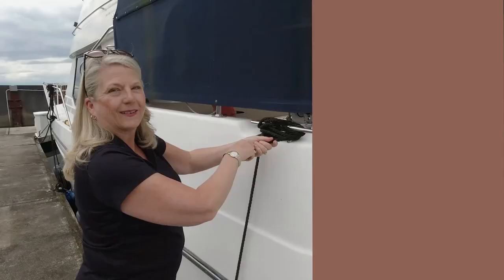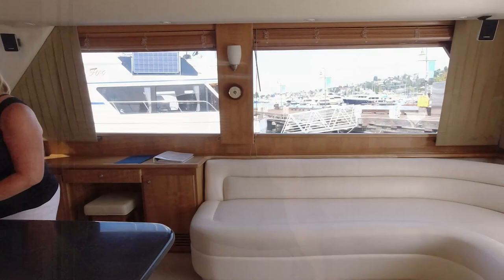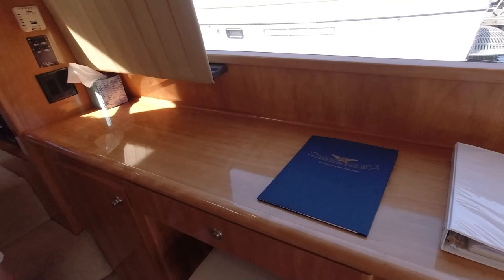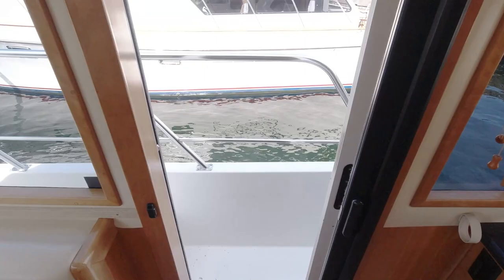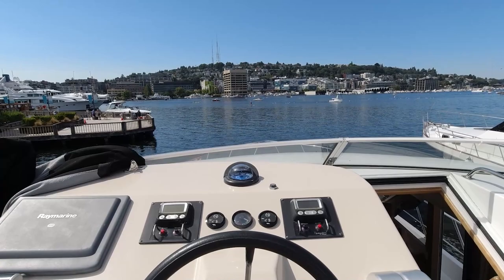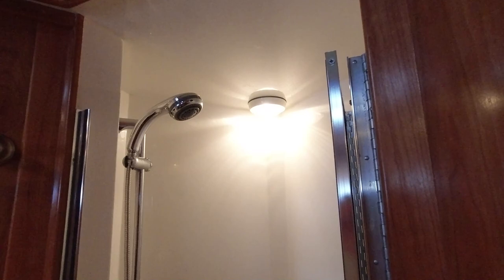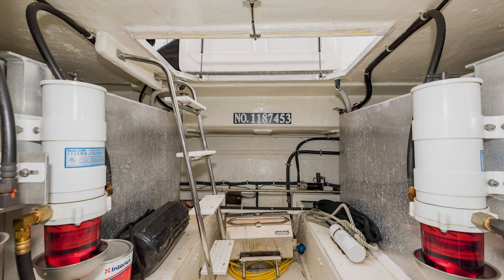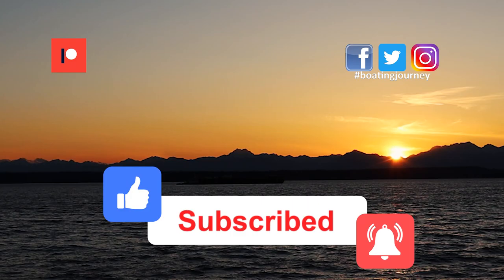Tour a 2006 Navigator 5100 | Boating Journey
In episode 87, we tour another Navigator, this time a 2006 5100. This was an impromptu tour, which we did the same day as the Viking Sport yacht last summer. Scott and I (Ally) have come to the conclusion, that the Navigator is the ideal liveaboard boat for us. So we'll continue our search moving into 2021.

For more information on this yacht, visit Chuck Hovey Yachts

Thanks everyone! Ally & Scott